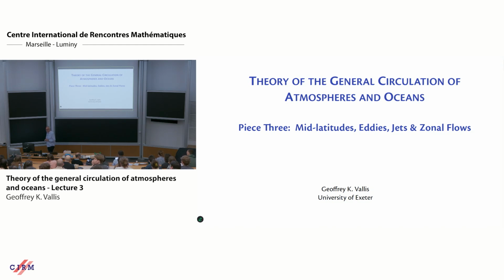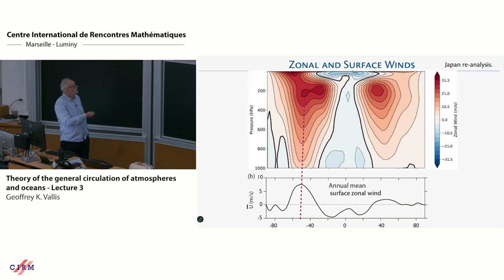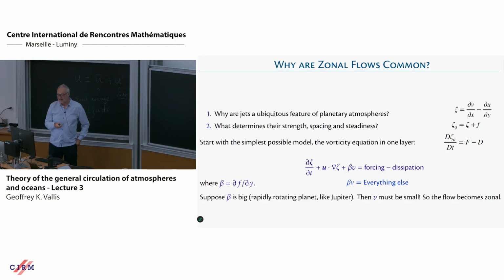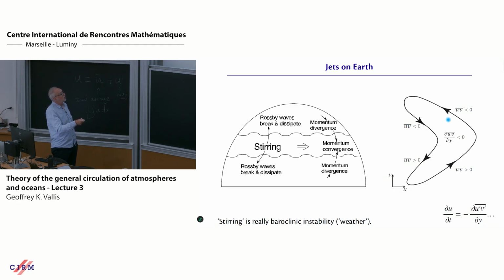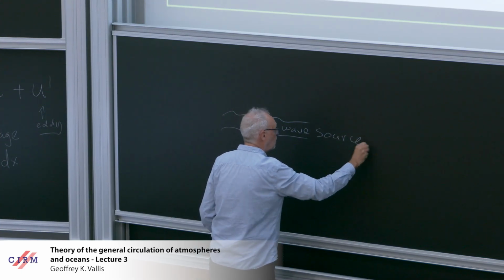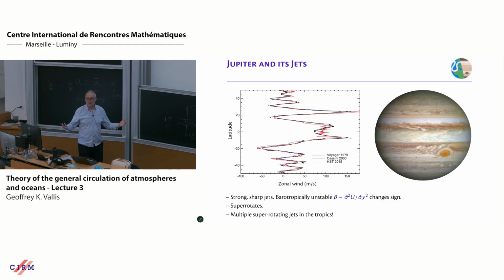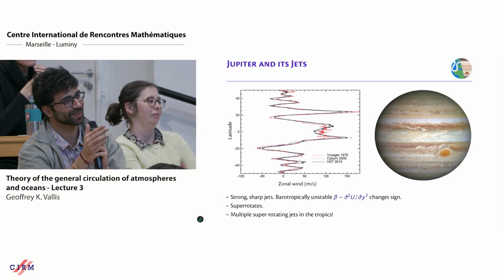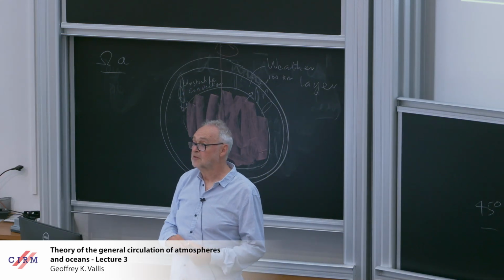Geoffrey Vallis: General circulation of atmospheres and oceans - Lecture 3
Lecture 1: General Structure of Atmospheres on Earth-like planets. (Theory of Hadley Cells, tropics vs midlatitudes, scales of motion etc)
.Lecture 2: Circulation of Atmospheres on Earth-like planets (Theory of surface westerlies, jet theory, etc.)
Lecture 3: Vertical structure of Atmospheres. (Radiative-convective balance, theory of height and temperature of tropopause, etc). Effects of Moisture.
Lecture 4: Superrotation and other Exotic Phenomena (Terrestrial atmospheres and giant planet atmospheres, like Jupiter.)
Lecture 5: Ocean Circulation on Earth and icy moons (Sideways convection, the meridional overturning circulation.).

DOI 10.24350/CIRM.V.20468503
Citer cette vidéo : Vallis, Geoffrey (14/04/2026). Theory of the general circulation of atmospheres and oceans - lecture 3. CIRM. Audiovisual resource. DOI: 10.24350/CIRM.V.20468503

Recording during the thematic meeting : «Developments in Geophysical Fluid Dynamics» the April 14, 2026 at the Centre International de Rencontres Mathématiques (Marseille, France)